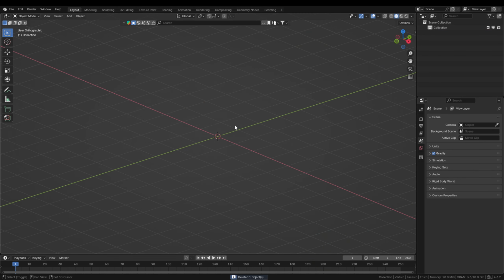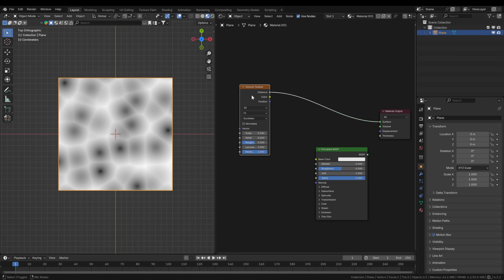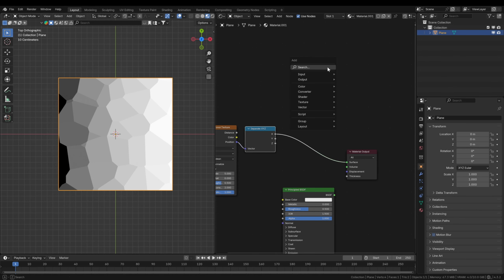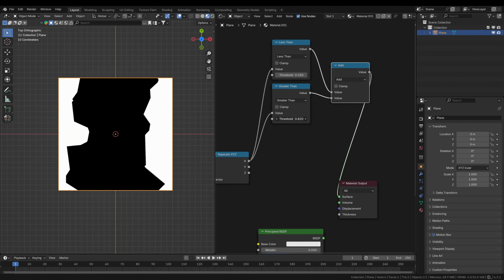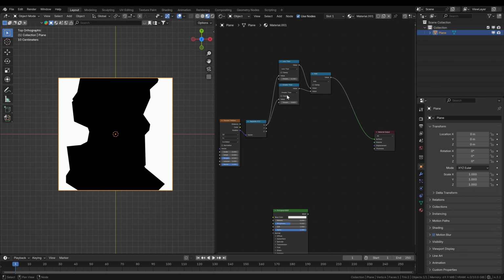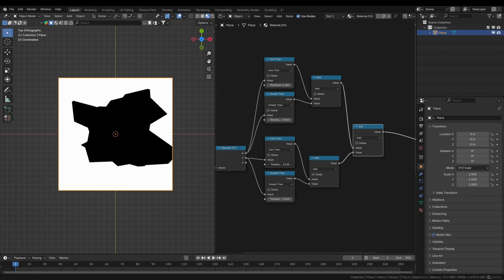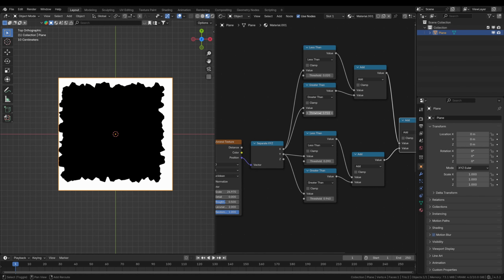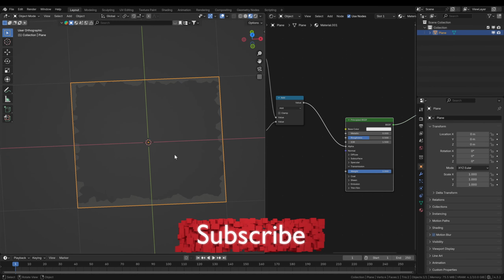Procedural Broken Glass Material in 1 Minute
or Fiverr: (a bit more expensive due to service fee)